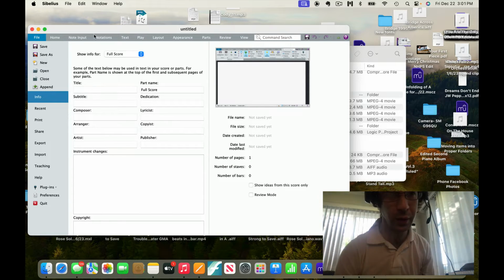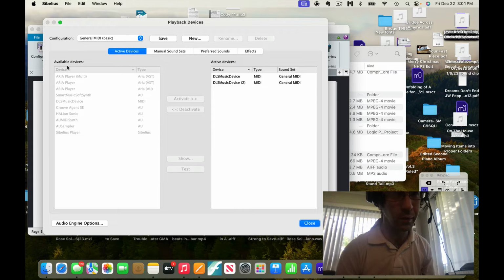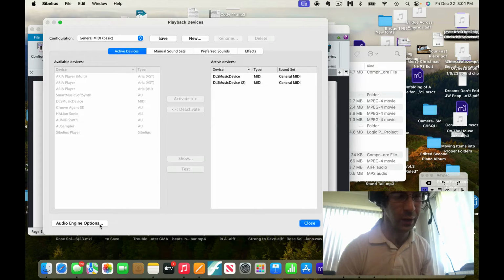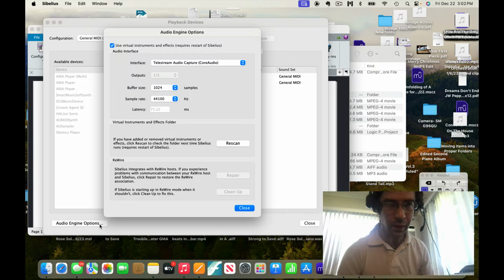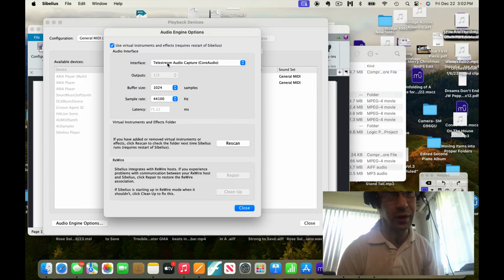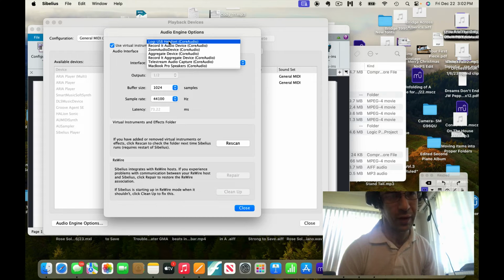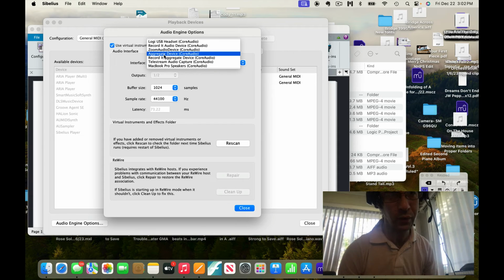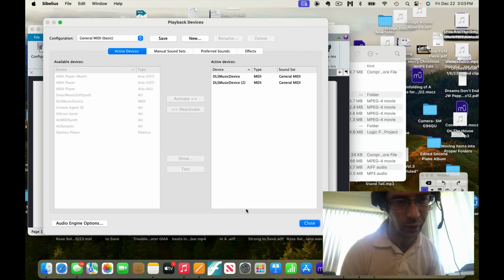How to Reconfigure Interface in Sibelius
🎼 Welcome to our latest tutorial on mastering Sibelius! 🎶 In this video, we'll guide you through the essential steps to configure your sound interface in Sibelius, ensuring that your musical creations come to life with breathtaking clarity and precision.

🔊 Unleash the full potential of your compositions by optimizing Sibelius's sound interface settings. Whether you're a seasoned composer or just getting started, our step-by-step tutorial will demystify the process, allowing you to achieve professional-grade sound quality in your scores.

Optimizing Playback Settings: Fine-tune Sibelius's playback settings to match your creative vision. Adjust tempo, dynamics, and articulations to create a lifelike rendition of your musical masterpiece.

Let's embark on this musical journey together – let the symphony begin! 🎻🎺🎹